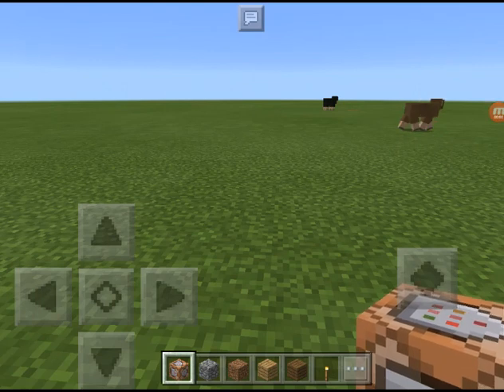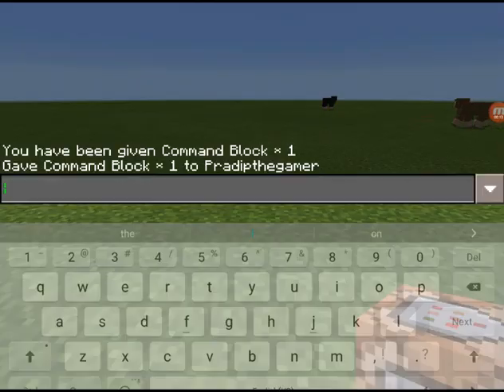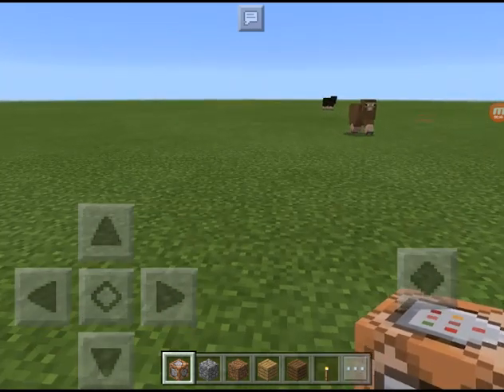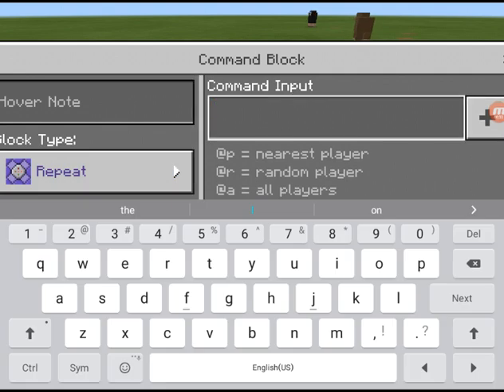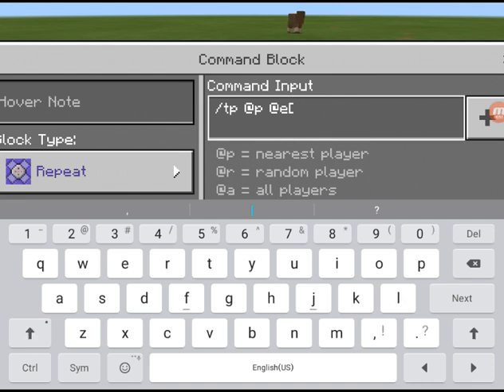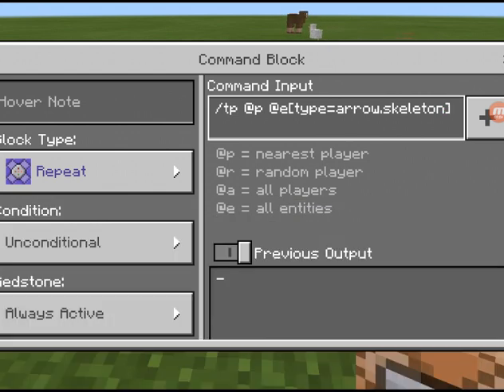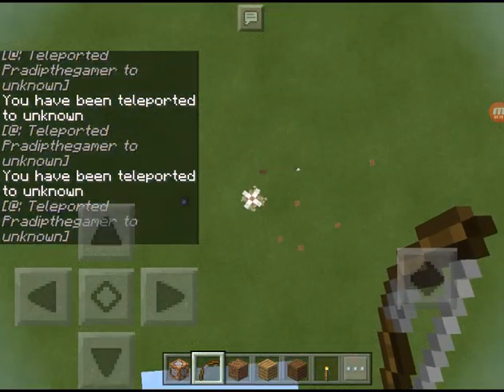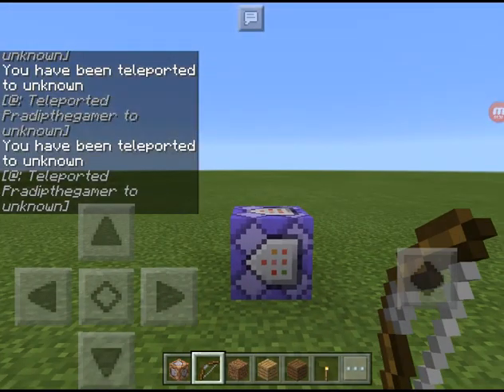How to make a teleporting bow and arrow in mcpe!!!!!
Link:This is not a hack it's a command!But here is the command /tp @p @e[type=arrow.skeleton] put it on always active and repeats

Credits:Mr pogzmora